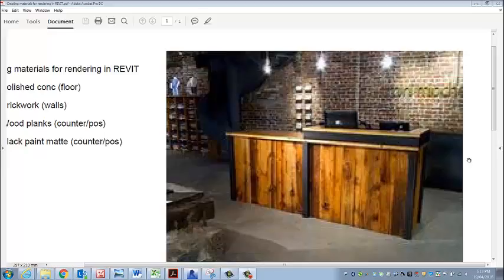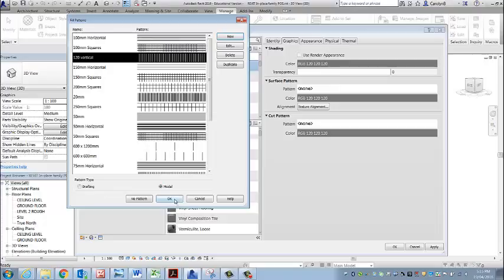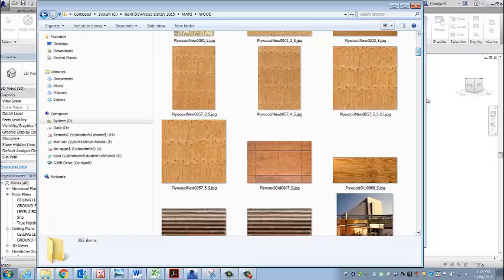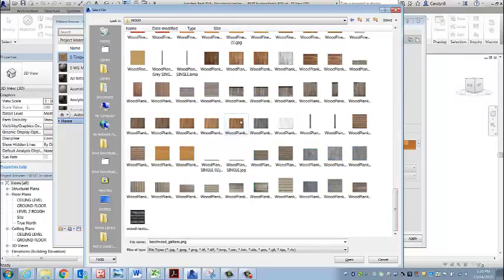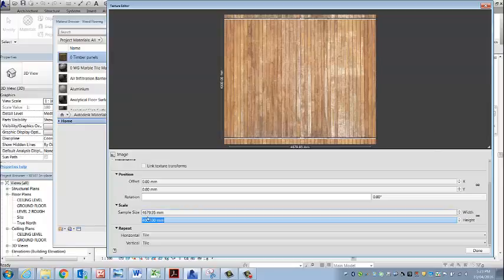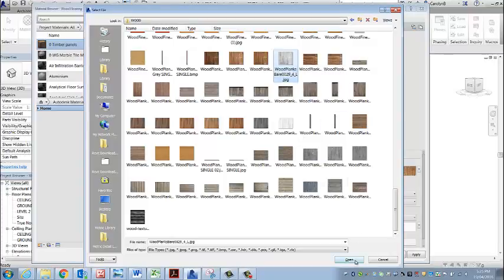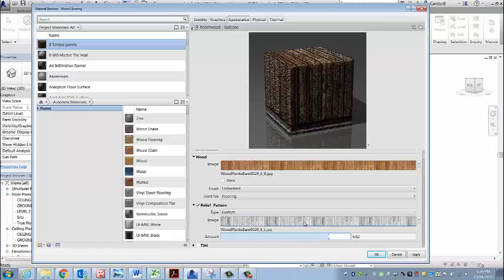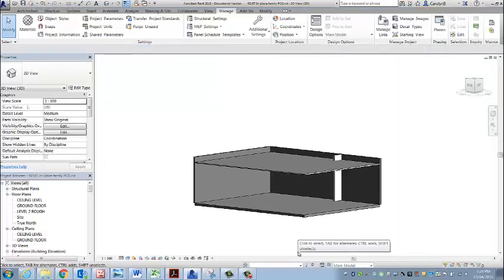REVIT Materials timber boards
Creating a timber board material for the front of a reception desk using a high res image downloaded from a texture